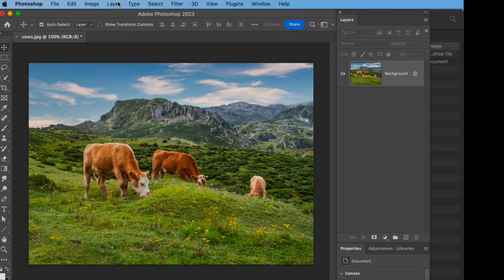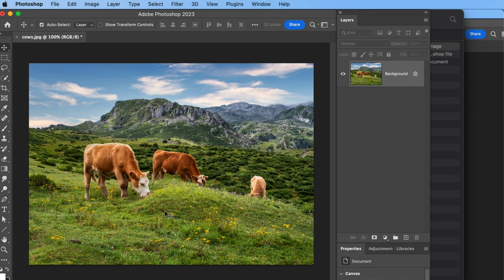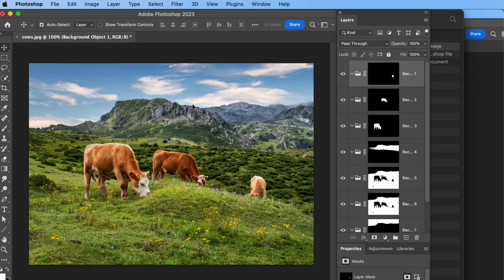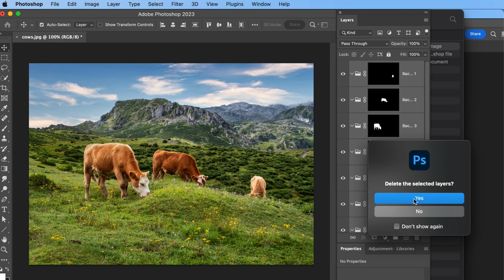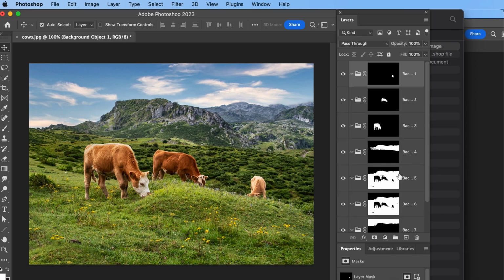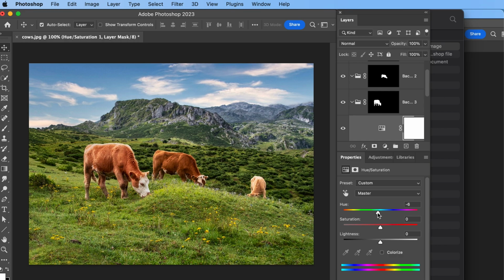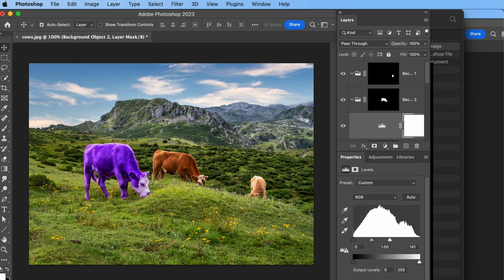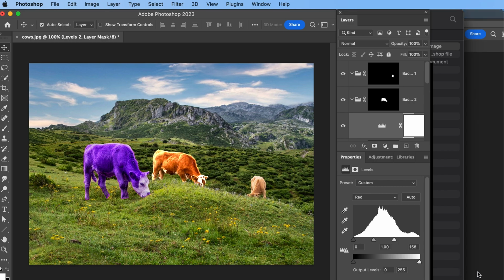Photoshop: Creating Quick Masks